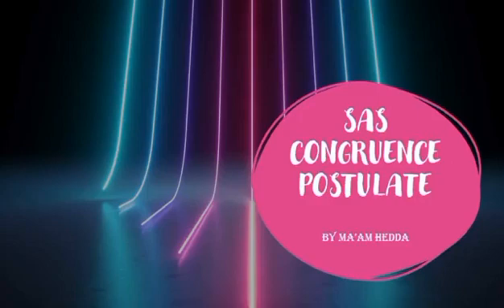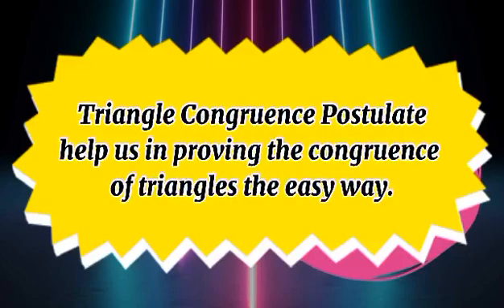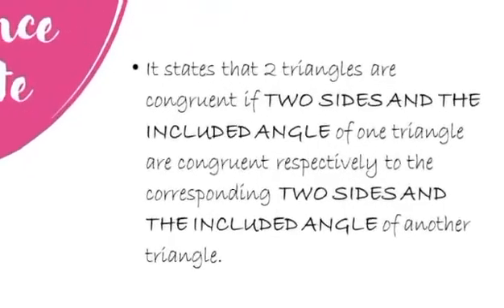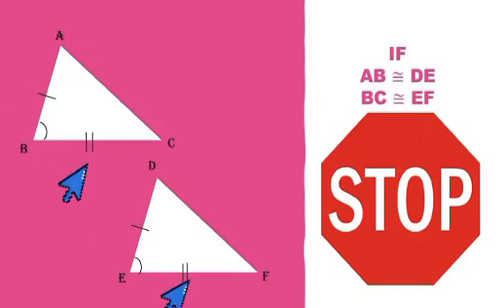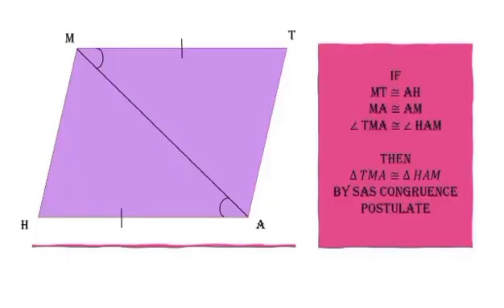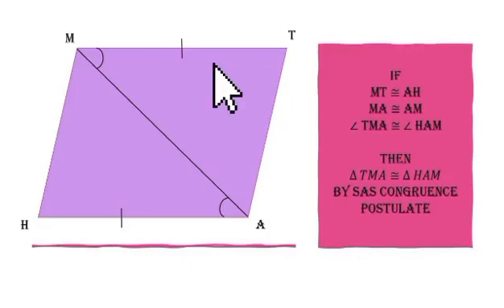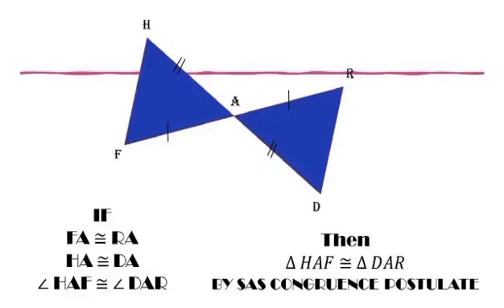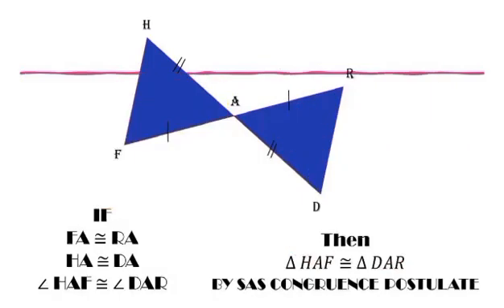SAS CONGRUENCE POSTULATE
This video will show you what SAS Congruence Postulate is all about. This will make you prove triangle congruence the easy way.

This video will help you learn Math the easy and Tagalog way.